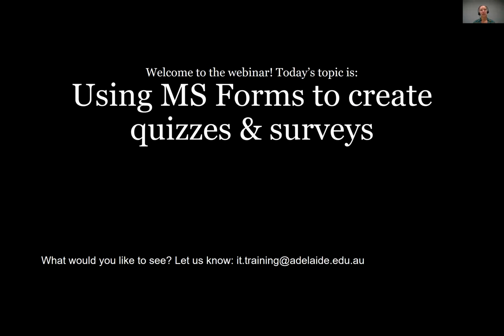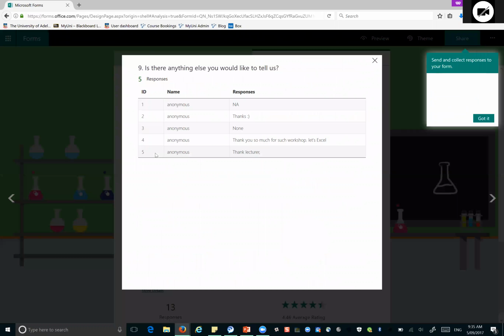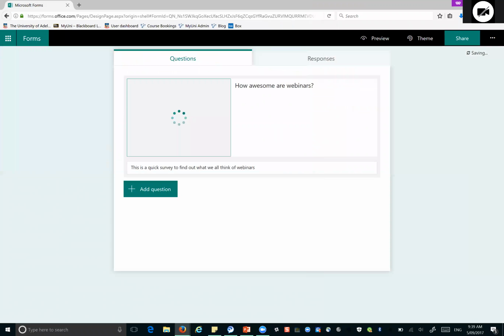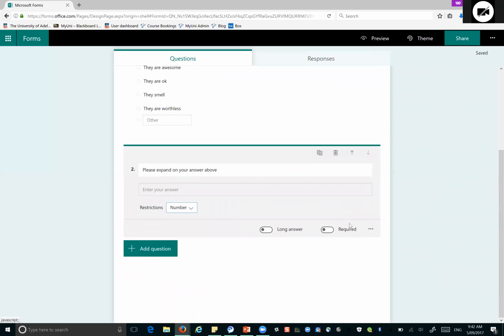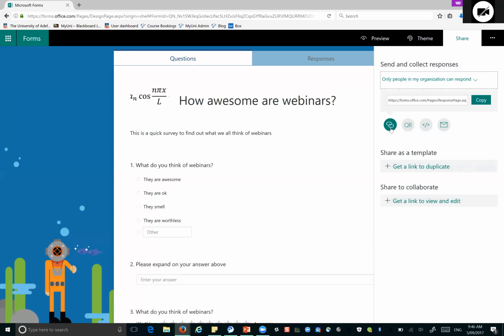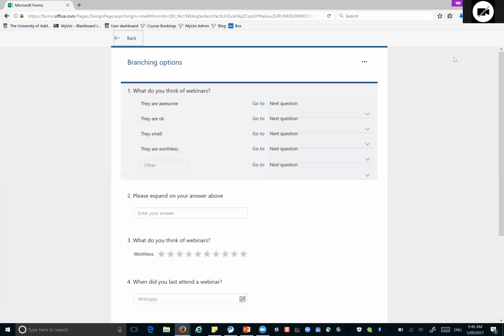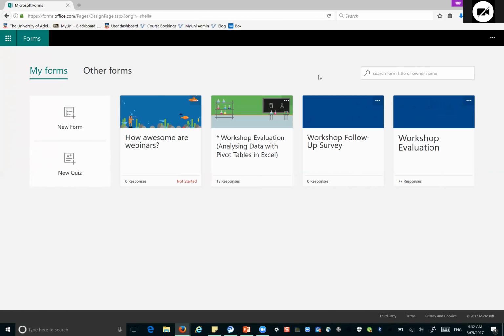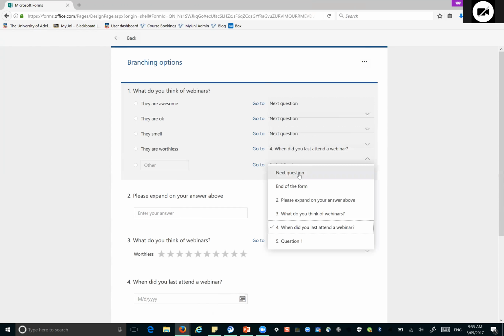Webinar - Using MS Forms to create surveys